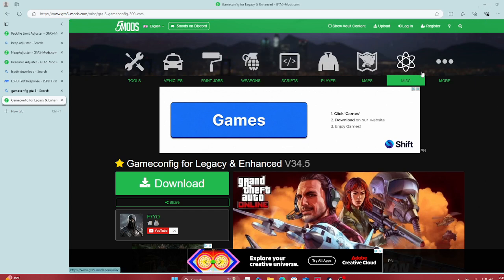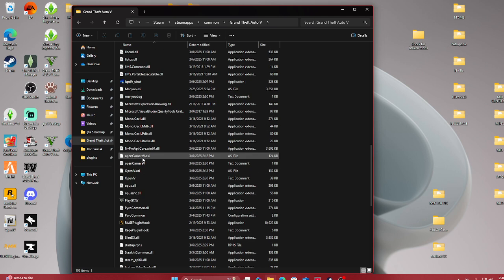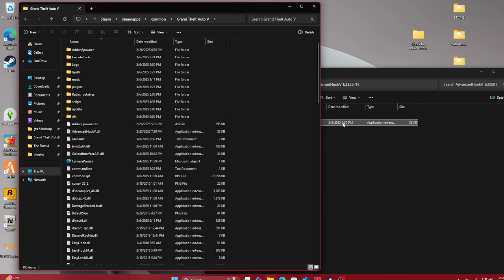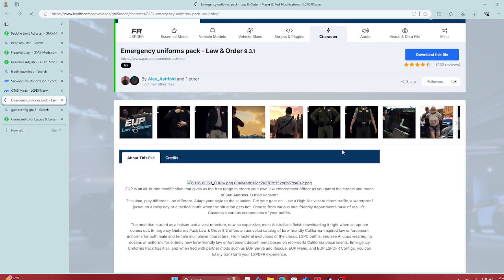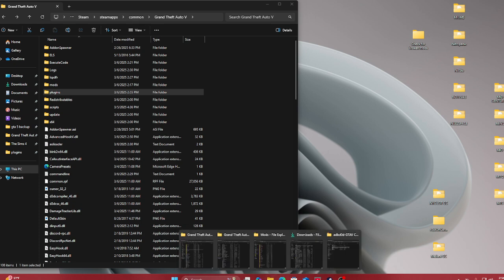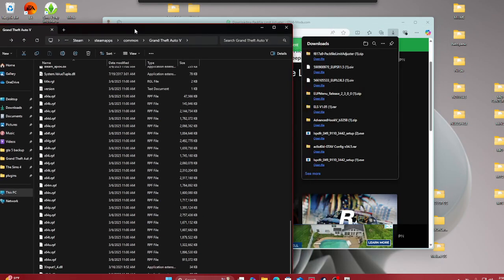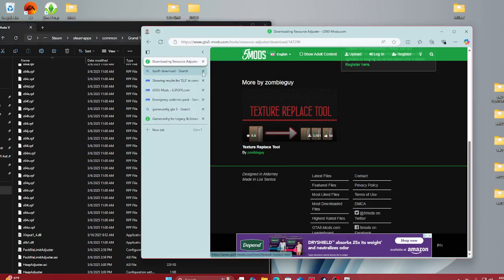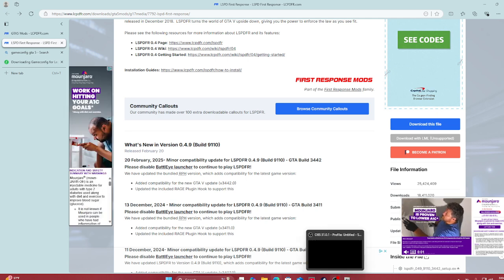*HOW TO INSTALL LSPDFR LEGACY EDITON 2025* l into Gta 5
Hey Guysss JayDatPlayz i'm gonna be showing you guys how to install lspdfr